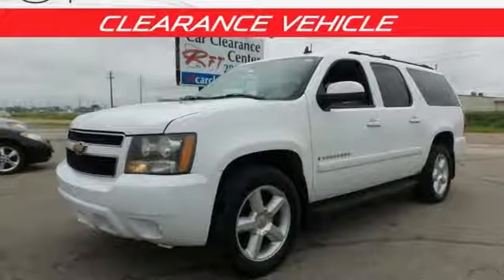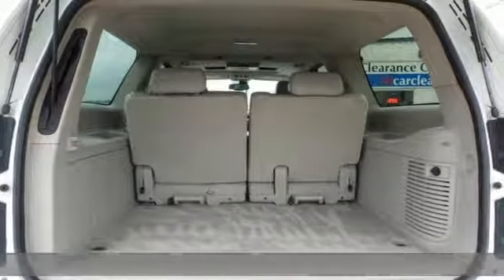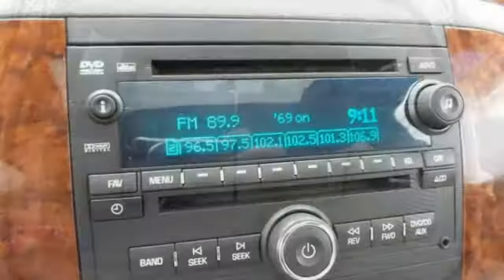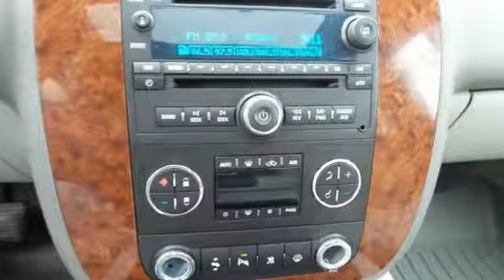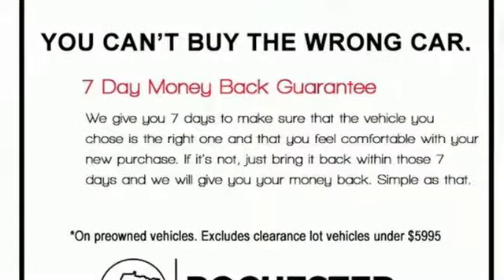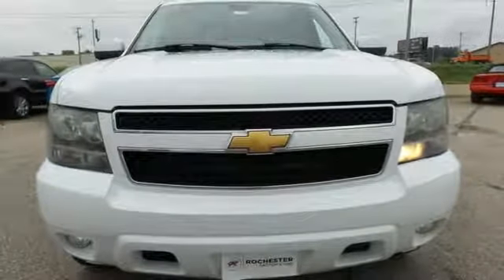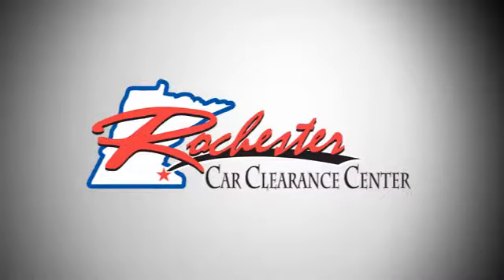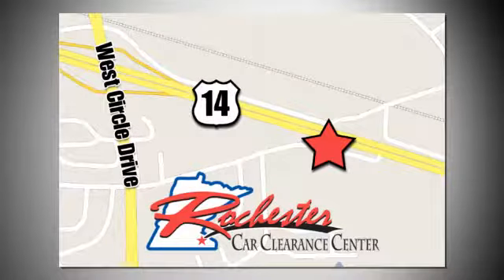2007 Chevrolet Suburban 1500 Rochester Winona, MN SC80658 - SOLD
Year: 2007
Make: Chevrolet
Model: Suburban 1500
Trim: LT
Engine: Vortec 5.3L V8 SFI Flex Fuel
Transmission: 4-Speed Automatic with Overdrive
Color: White
Interior: Light Titanium/Ebony
Mileage: 159809
Stock #: SC80658
VIN: 1GNFK163X7J187867
Suburban 1500 LT Summit White Priced below KBB Fair Purchase Price! Odometer is 12303 miles below market average! Clean CARFAX.

Tune-Ups
Transmission Service
Brake Service
Performance Parts
Factory Wheels

Address:
2980 HWY 14